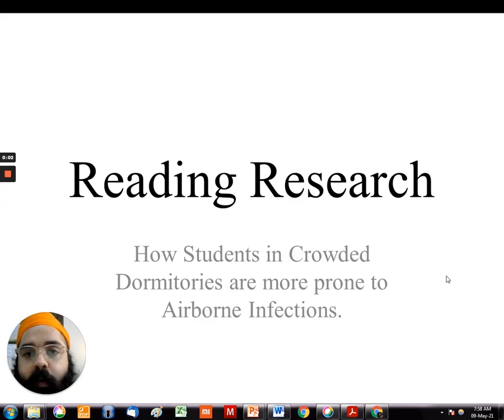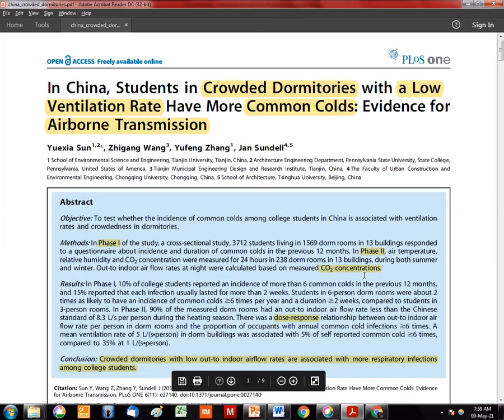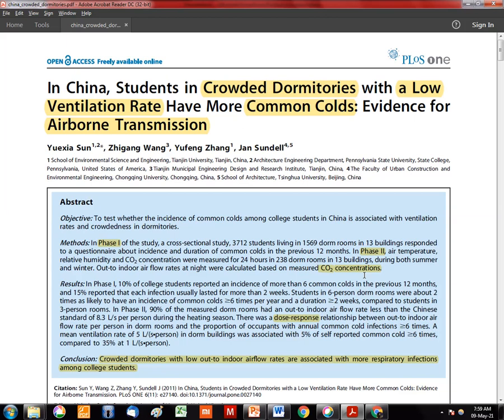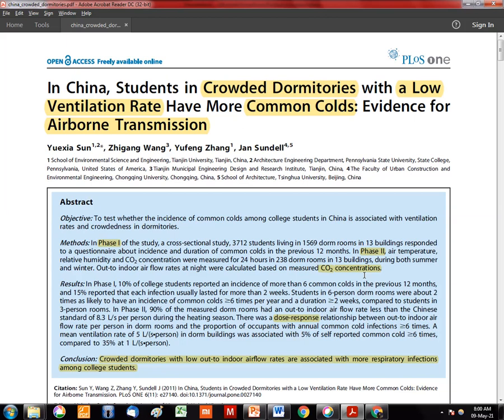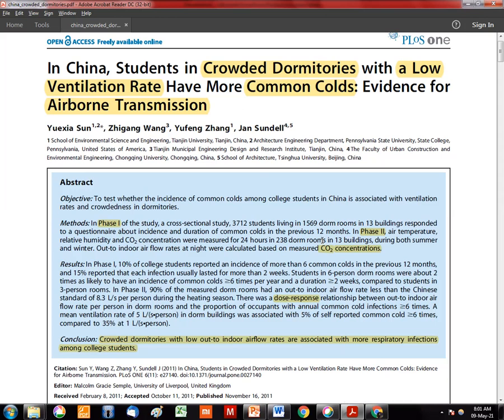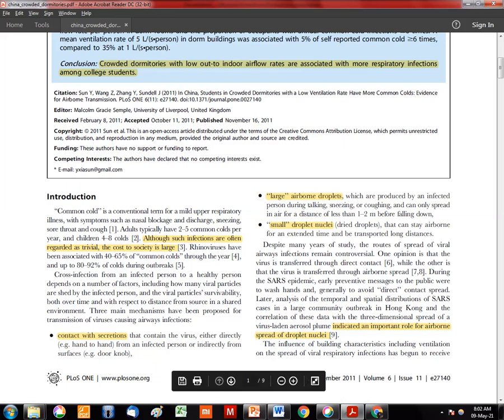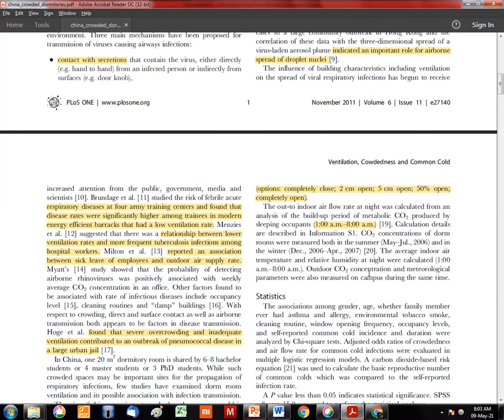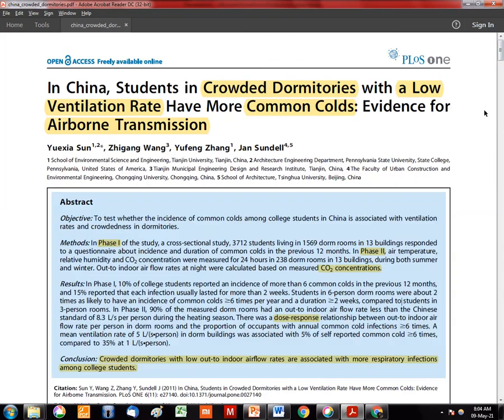Reading Research: How there are more Common Cold occurences in Crowded Student Hostels.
Why institutes should not have crowded hostels. It is not only about privacy and comfort but is also linked to the health and spread of diseases. In the video, we look at how crowded hostel rooms with lower outdoor ventilation rates meant more occurrences of Common colds for the inhabitants.
This video reads out the research published in PloS One. In this video, the research has been read out for awareness and the spread of knowledge. This is for academic and research purposes.
The title of the research is:
Sun Y, Wang Z, Zhang Y, Sundell J (2011) In China, Students in Crowded Dormitories with a Low Ventilation Rate Have More Common Colds: Evidence for Airborne Transmission. PLoS ONE 6(11): e27140. doi:10.1371/journal.pone.0027140
The link to download this research is:
2011 Sun et al. This is an open-access article distributed under the terms of the Creative Commons Attribution License, which permits unrestricted use, distribution, and reproduction in any medium, provided the original author and source are credited.
• The Licensor and the user/adapter offers the Licensed Material as-is and as-available and makes no representations or warranties of any kind concerning the Licensed Material, whether express, implied, statutory, or other. This includes, without limitation, warranties of title, merchantability, fitness for a particular purpose, non-infringement, absence of latent or other defects, accuracy, or the presence or absence of errors, whether or not known or discoverable.
• To the extent possible, in no event will the Licensor be liable to You on any legal theory (including, without limitation, negligence) or otherwise for any direct, special, indirect, incidental, consequential, punitive, exemplary, or other losses, costs, expenses, or damages arising out of this Public License or use of the Licensed Material, even if the Licensor has been advised of the possibility of such losses, costs, expenses, or damages.